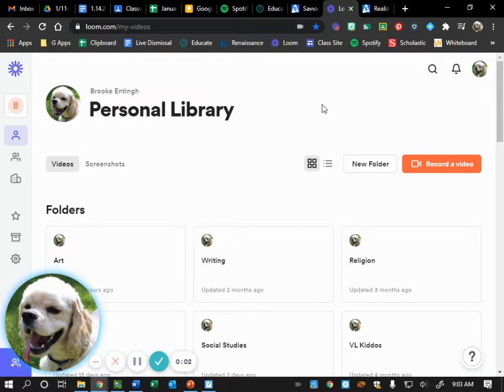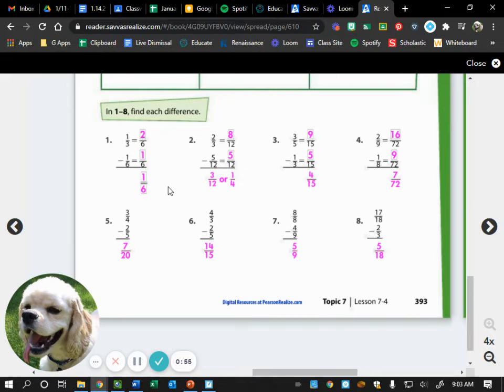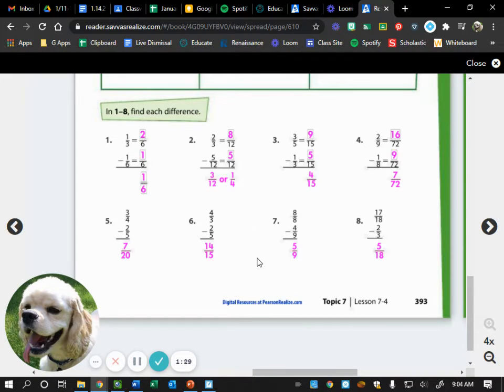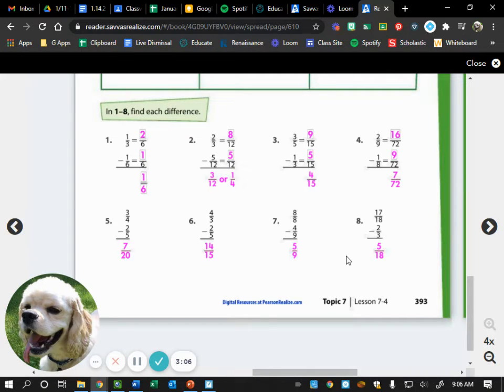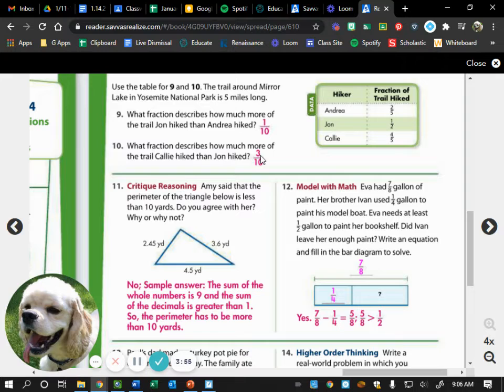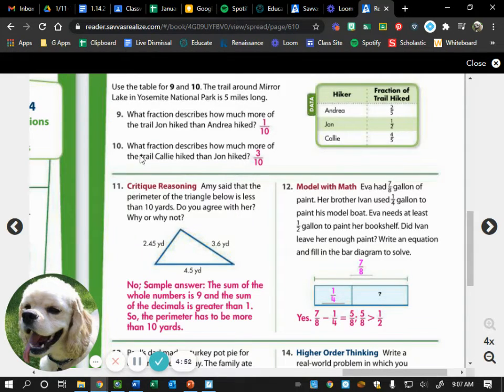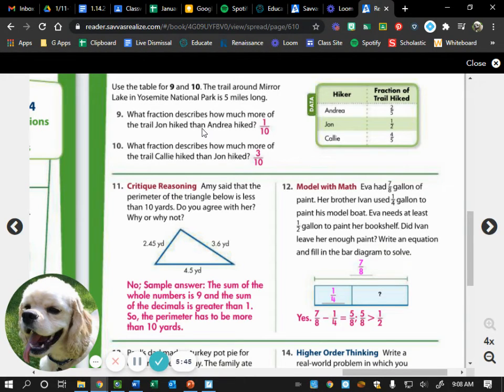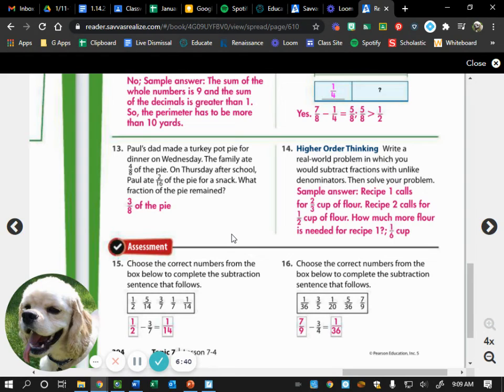1/12 Math: Correcting p.393-394